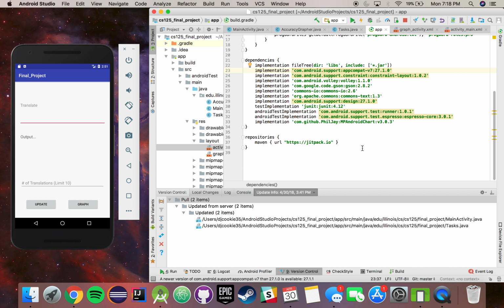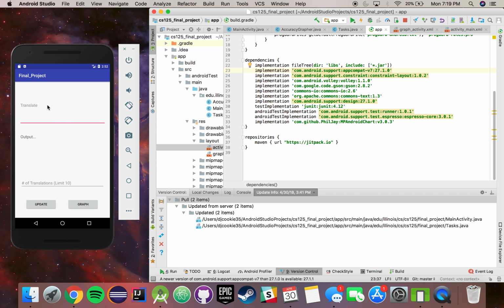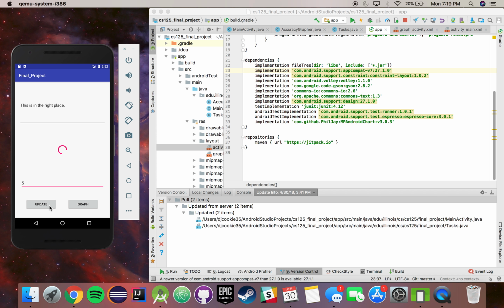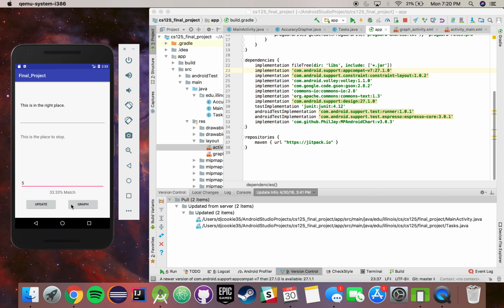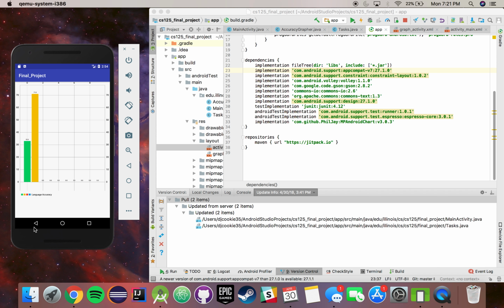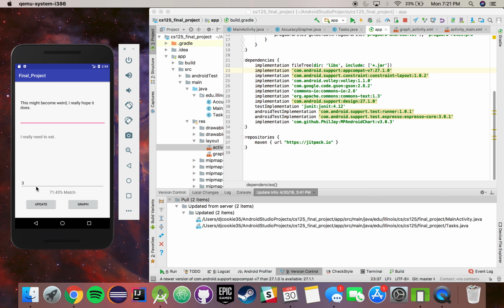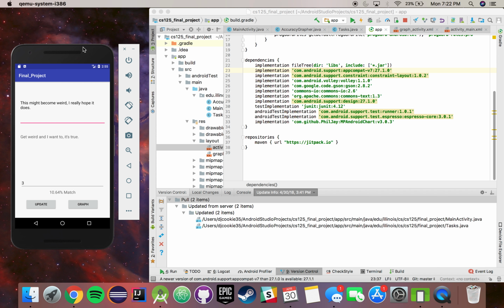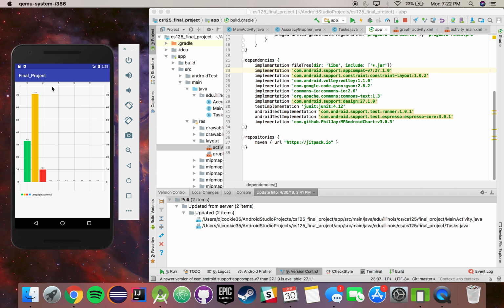CS 125 Final Project Video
A presentation for a simple android application. Enjoy.